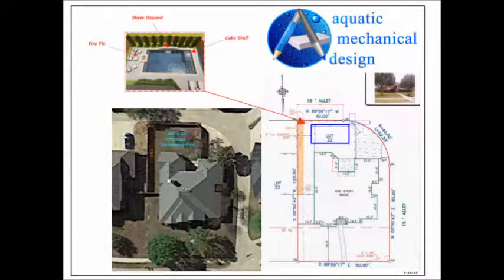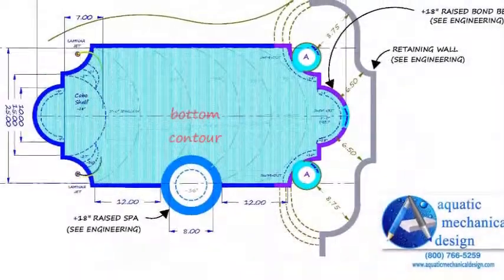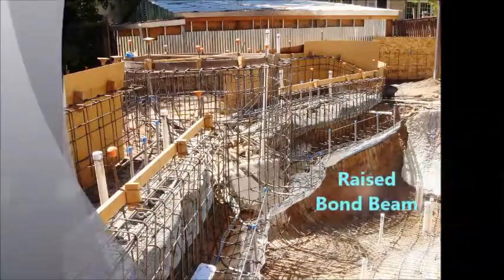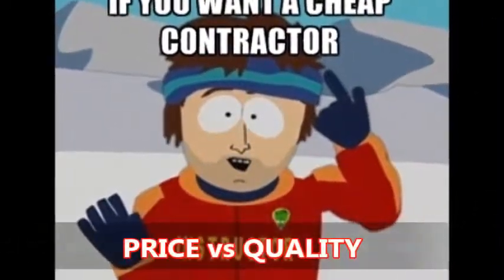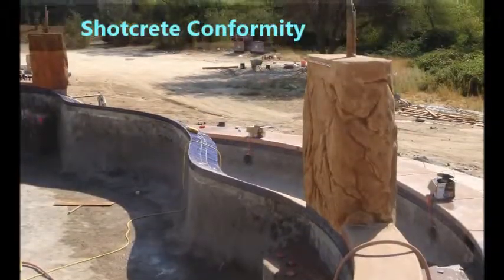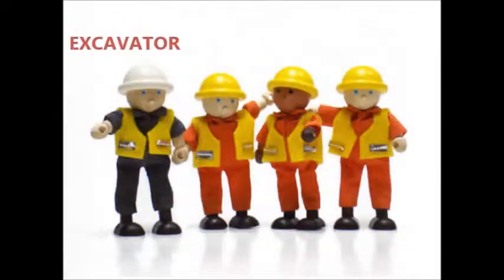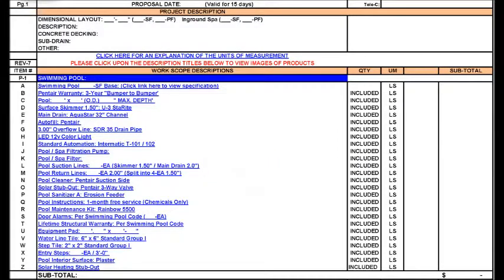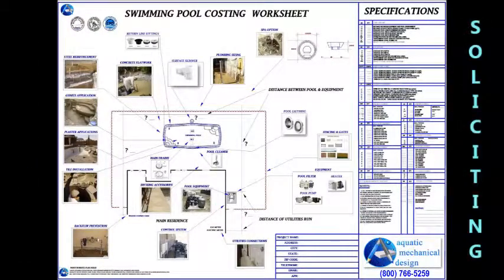AMDI SWIMMING POOL DESIGN & PLANNING FOR ESTIMATES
Connecting your inground swimming pool and or spa's estimate to a well defined plan is painless.